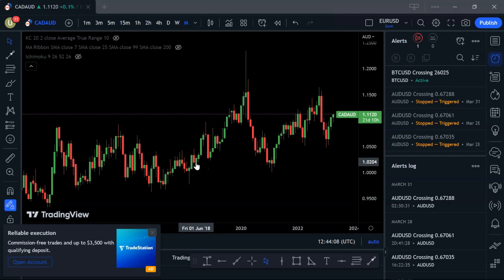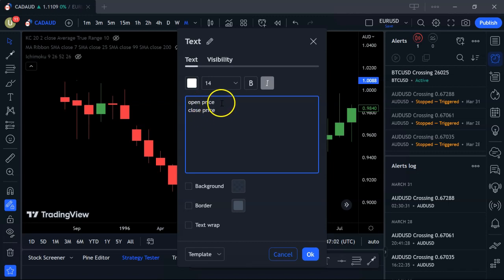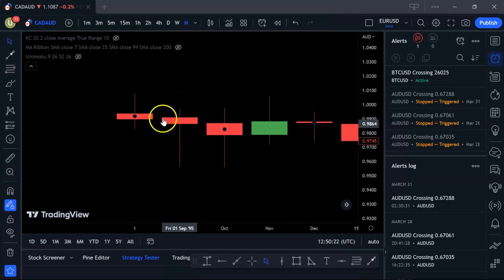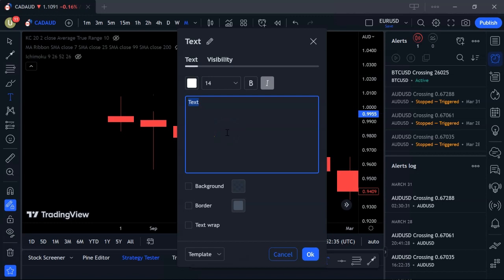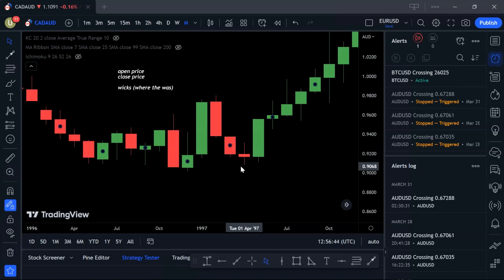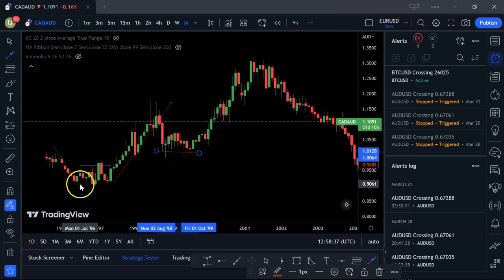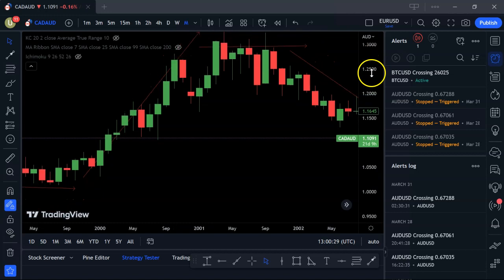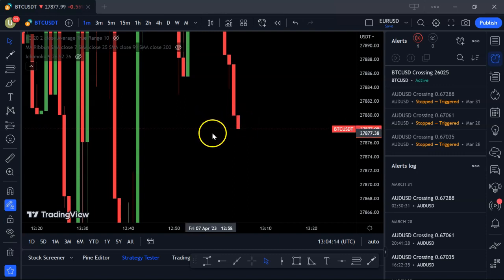FOREX MARKET FLOW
This video will help simplify the concept of forex trading and help you build a firm foundation in TECHNICAL ANALYSIS

Other Series
Forex Trading Fundamentals

Telegram (you can ask questions and get updates)